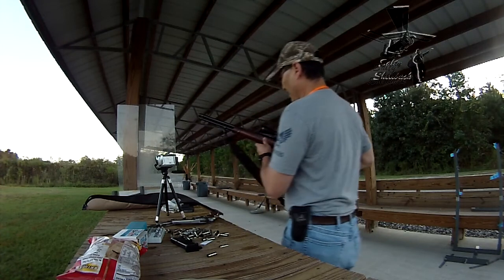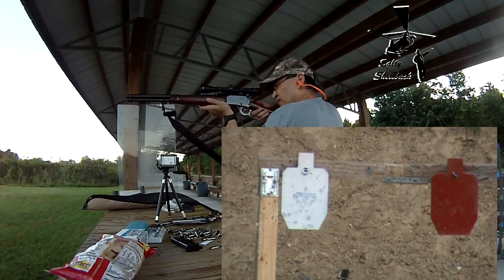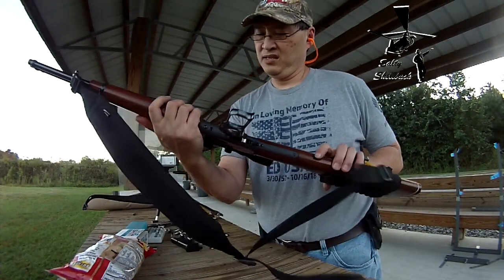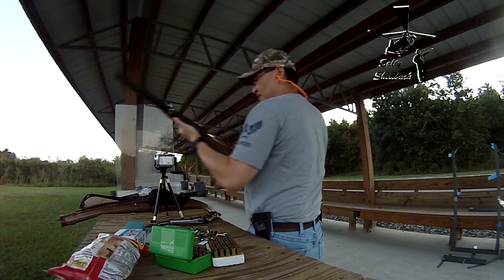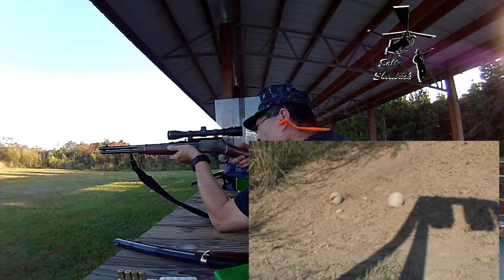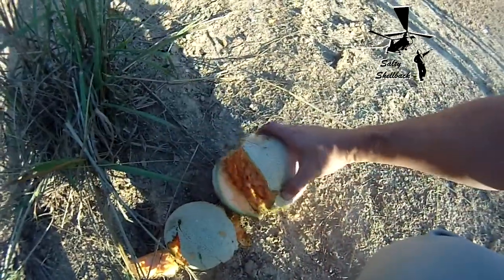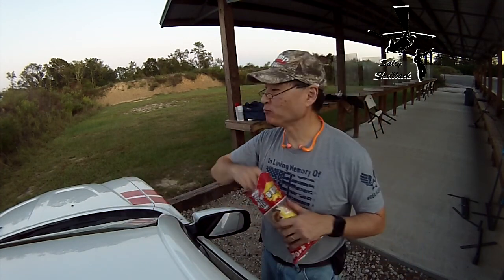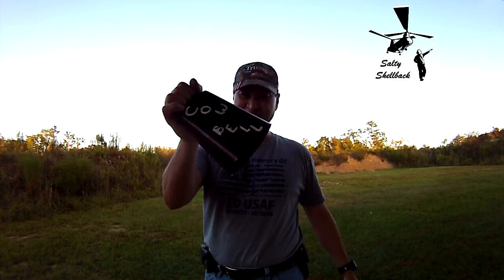Lever Action love-for your quarantine viewing pleasure ;-)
Originally recorded 9 2019